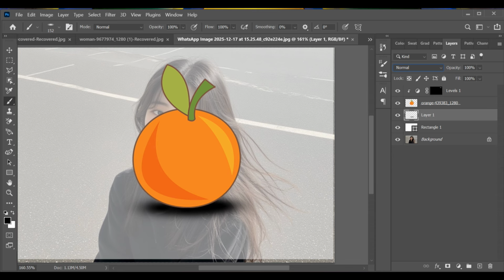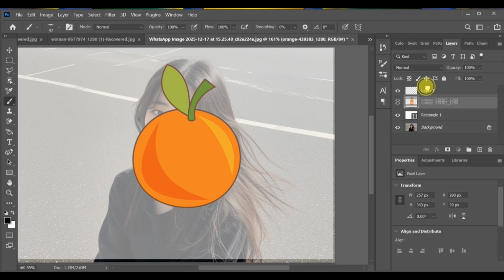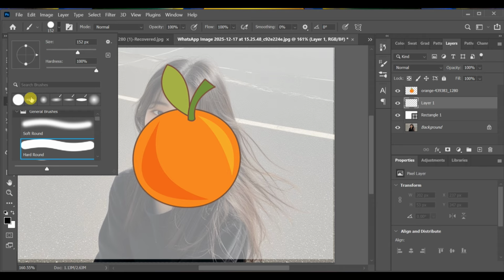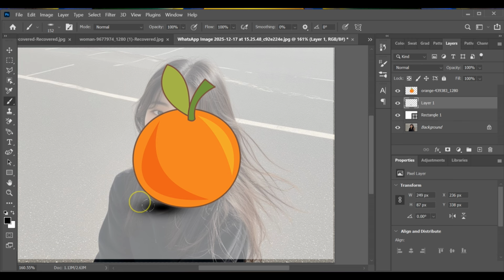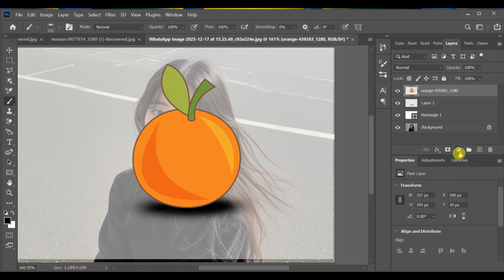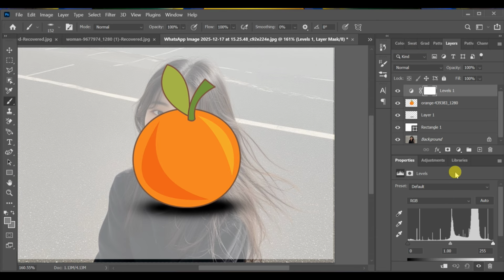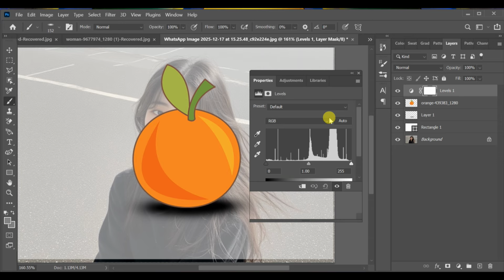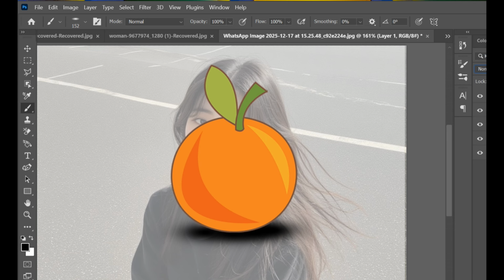PS Tutorial HD | Agregar Sombra Debajo del Objeto | Photoshop Editing | CC + BP Drop ps Netto Doch